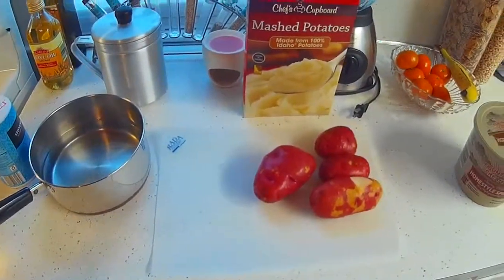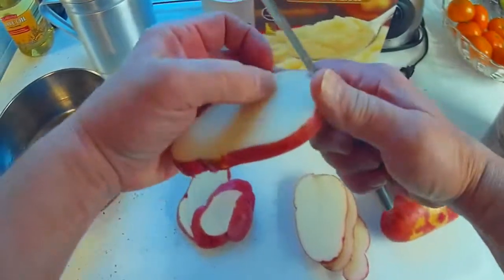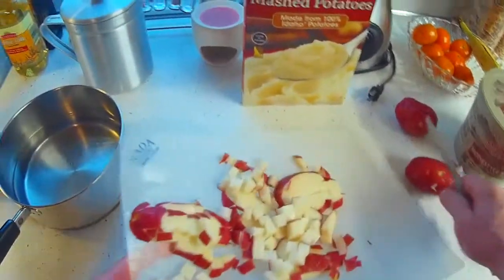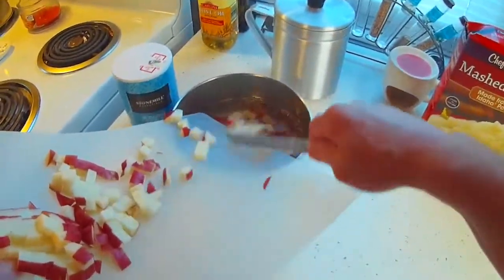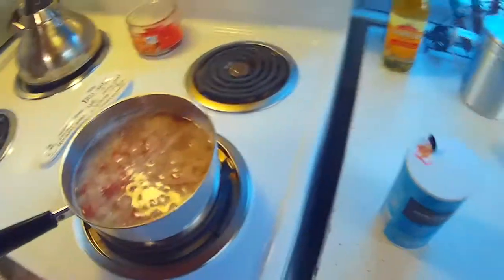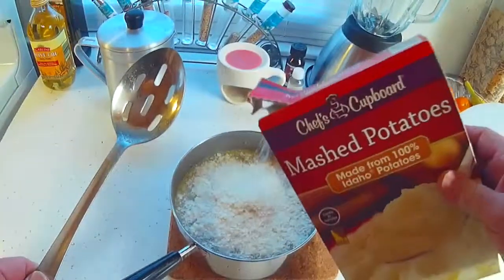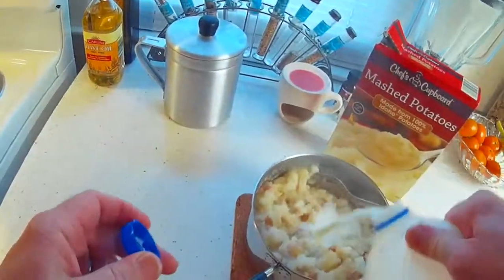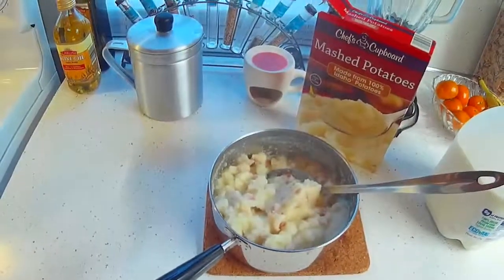Mashed Potatoes (Lumpy Taters)